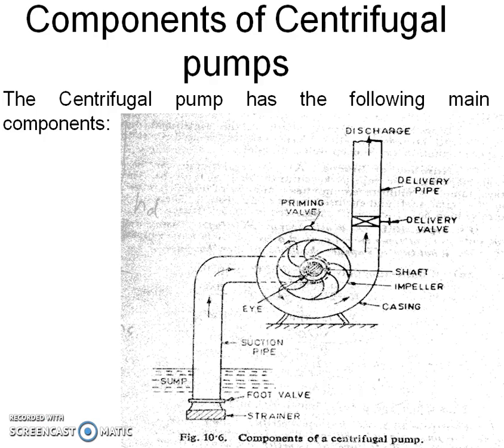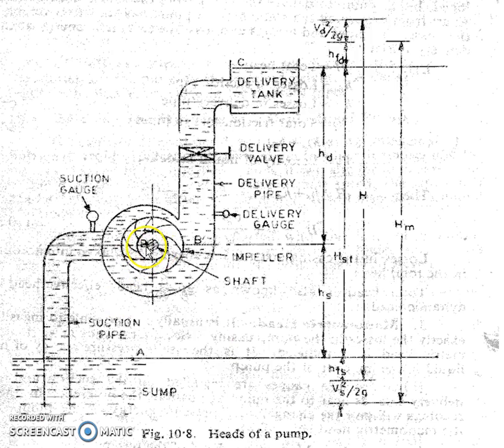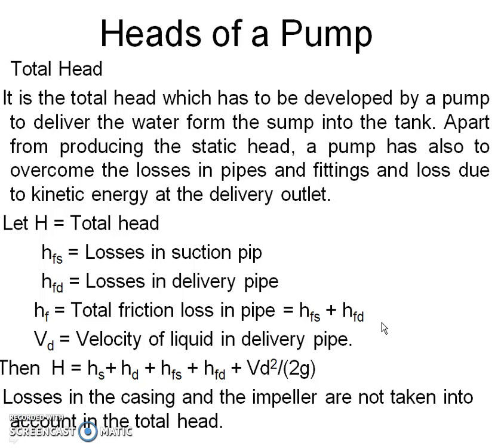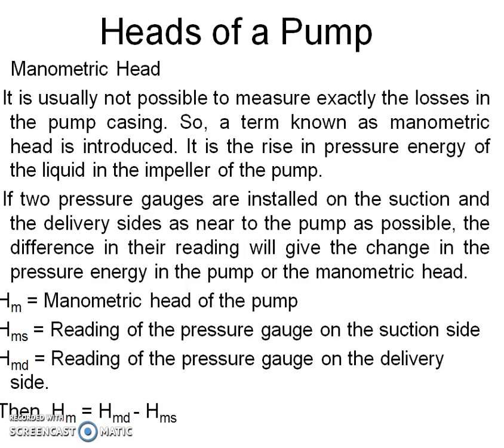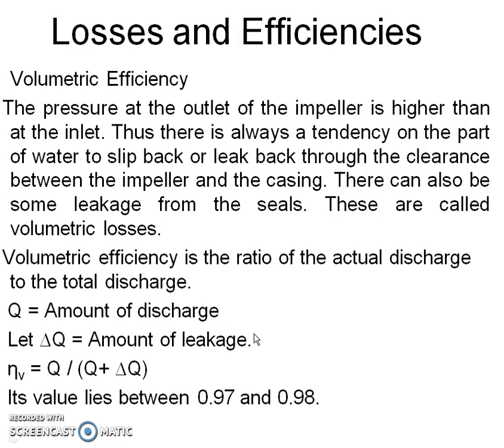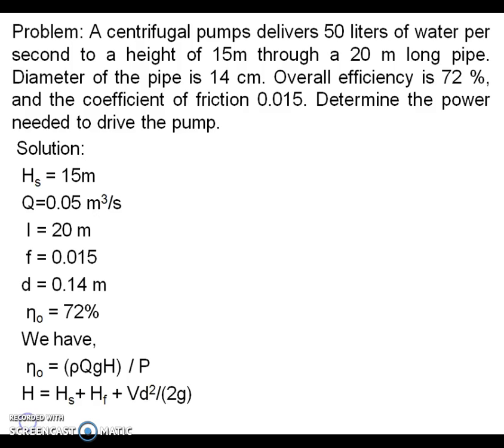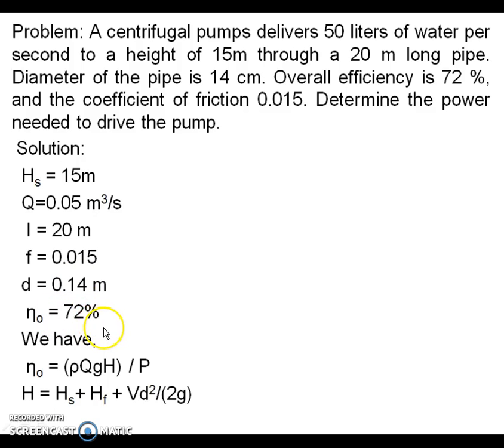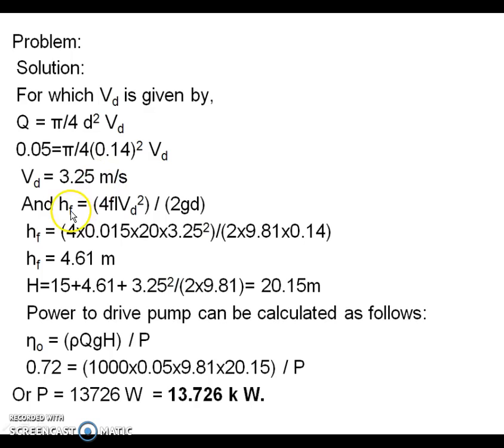Edlabadkar PVGCOET Pune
Centrifugal Pumps: Various components and heads